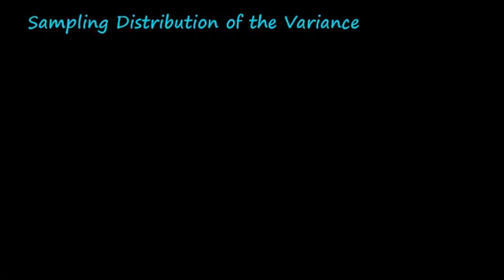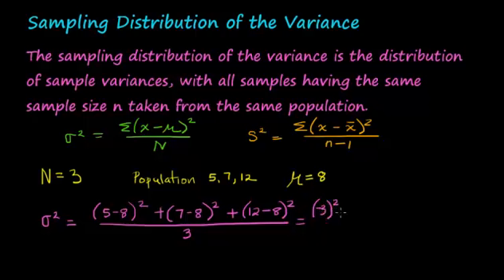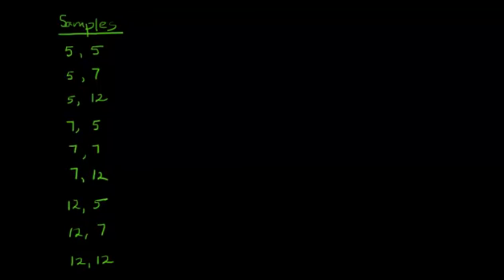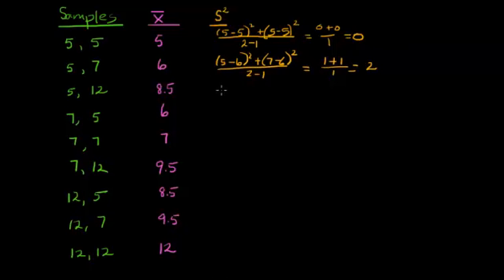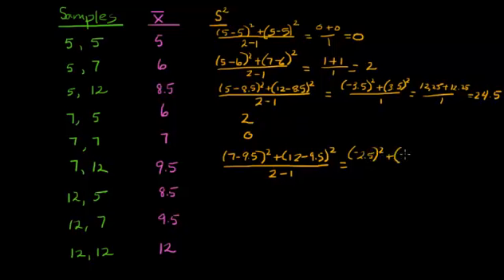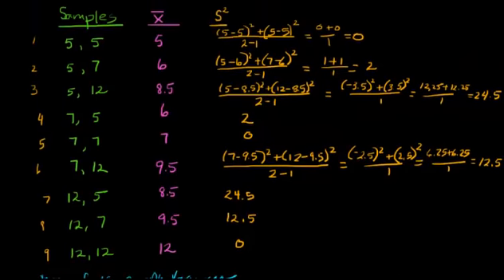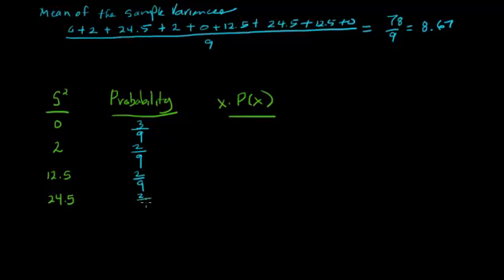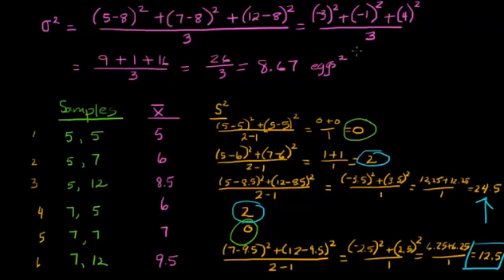Sampling Distribution of the Variance.mp4